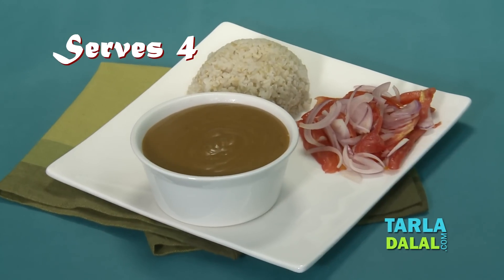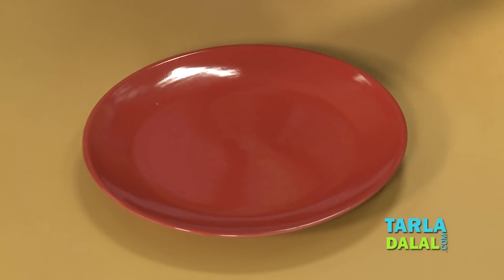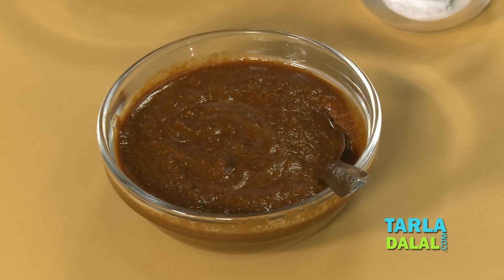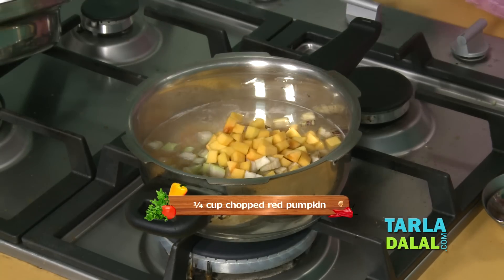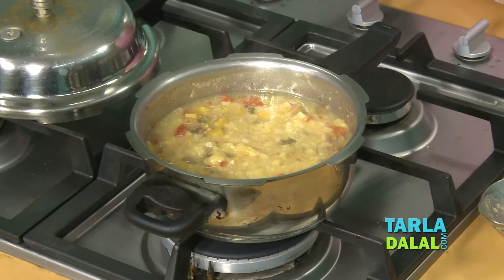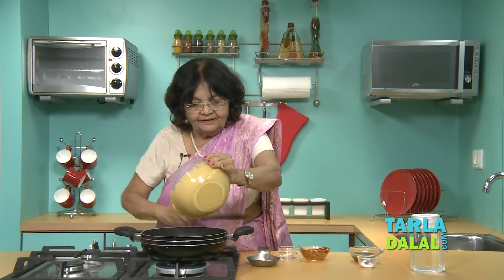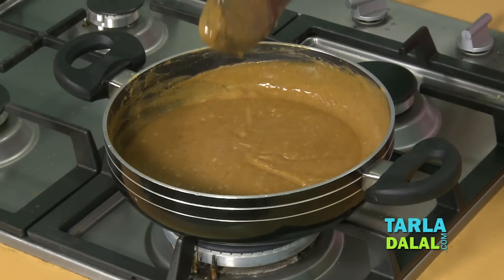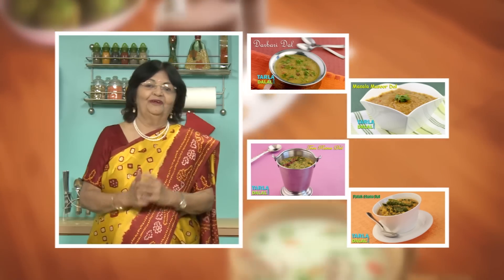Dhansak Dal, Veg Dhansak Recipe (Protein-rich and Low-cal ) by Tarla Dalal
Dhan-saak Dal, A traditional Parsi dish made healthy by using only 1 teaspoon of oil!

Dhan-saak Dal

A traditional Parsi dish usually prepared on Sundays for a family meal. As the name says, dhan-saak is an interesting combination of dals (dhan) and vegetables (saak) perked with loads of spices to make it a mouth-watering dish. Being cooked only with 1 teaspoon of oil this is a really healthier recipe. We have taken care not to strain out the dal after boiling it so as to retain all the fibre and nutrients that the vegetables and dals provide. Serve the dhan-saak with Brown Rice, to make a completely gratifying meal.

Preparation Time: 15 minutes   Cooking Time: 20 minutes   Serves: 4.

Ingredients
½ cup toovar (arhar) dal, washed and drained
2 tsp yellow moong dal (split yellow gram), washed and drained
2 tsp masoor dal (split red lentil), washed and drained
2 tsp urad dal (split black lentils), washed and drained
¼ cup chopped potatoes
¼ cup chopped brinjals (baingan/ eggplant)
¼ cup chopped bottle gourd (doodhi / lauki)
¼ cup chopped red pumpkin (kaddu)
¼ cup finely chopped spring onion whites and greens
½ cup chopped tomatoes
Salt to taste
1 tsp oil
2 tbsp tamarind (imli) pulp

To be ground into a smooth paste (using 2 tbsp water )
4 cloves of garlic (lehsun)
3 whole Kashmiri dry red chillies
1 tsp coriander (dhania) seeds
½ tsp cumin seeds (jeera)
1 green chilli
4 peppercorns (kalimirch)
4 cloves (laung / lavang)
1 cardamom (elaichi)
2 tbsp chopped coriander (dhania)

For serving
Brown rice

Method
1. Combine the toovar dal, yellow moong dal, masoor dal, urad dal, 2 cups of water, potatoes, brinjal, , bottle gourd, red pumpkin, tomatoes , spring onions whites and greens and salt in a pressure cooker, mix well and pressure cook for 3 whistles.
2. Allow the steam to escape before opening the lid.
3. Blend in a mixer to a smooth dal-vegetable mixture. Keep aside.
4. Heat the oil in a deep non-stick kadhai, add the prepared paste and cook on a medium flame for 1 to 2 minutes, while stirring continuously.
5. Add the dal-vegetable mixture, ½ cup of water, mix well and cook on a medium flame for 2 to 3 minutes.
6. Add the tamarind pulp, mix well and cook on a medium flame for 1 minute, stirring once in between.
     Serve hot with brown rice.